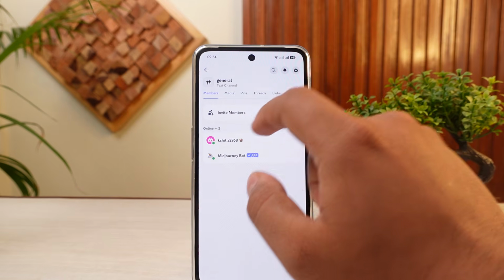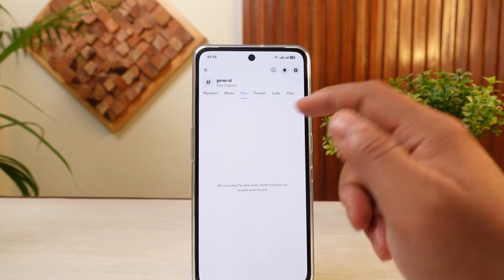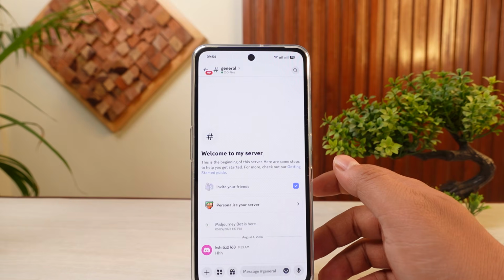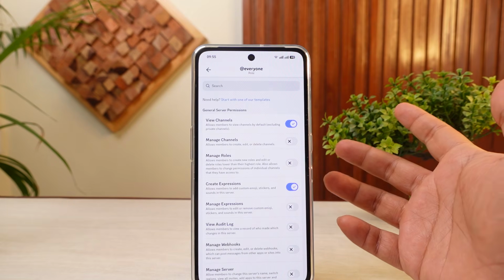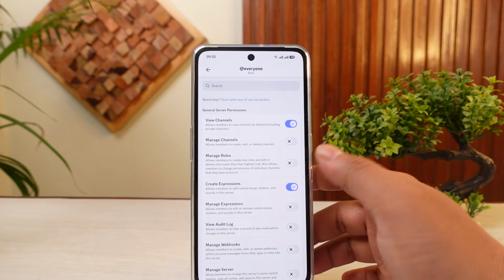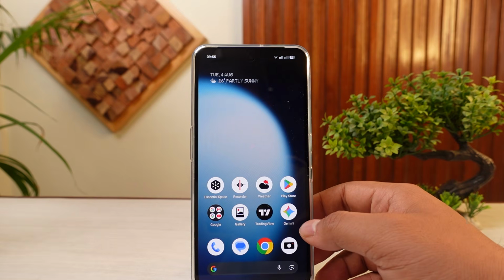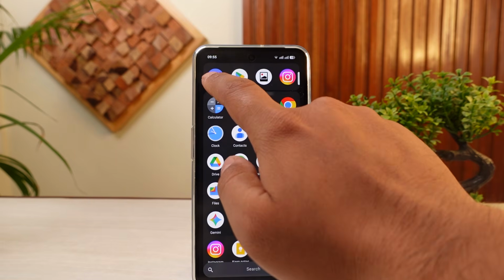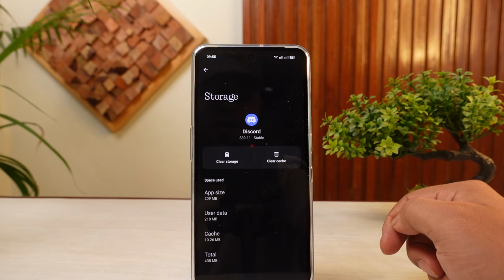How To Fix Discord Cannot Pin Message !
Are you trying to pin an important message in your Discord channel but the option is grayed out or not available? In today's video, let me show you how to fix Discord cannot pin messages so you can save and organize important conversations. There are a few common reasons why this might happen, and we will cover each solution step by step.

The first thing you need to check is whether you have reached the 50-pin limit. Discord allows a maximum of 50 pinned messages per channel. If you have already reached this limit, you will not be able to pin any new messages until you remove some existing ones. Simply head over to the channel options and tap on the pins option at the top of the screen. Review the currently pinned messages and unpin any that are no longer needed to free up space for new pins.

If you have not reached the pin limit but still cannot pin messages, the next thing to check is your manage messages permission. If your role does not have the necessary permissions, you will not be able to pin messages. To verify this, head over to the server settings by tapping on your server name. Go to settings, then navigate to the roles section. Select your assigned role and scroll to the permissions section to ensure that the manage messages permission is toggled on. If the administrator role is enabled, that also grants you this ability.

If your permissions are correct and you are not at the pin limit, but the issue persists, the last thing you can try is to clear the app cache. Simply tap and hold the Discord application, head over to the eye icon to access app info, and navigate to storage. Right here, you should be able to see the option called clear cache. Tap on it to remove any temporary files that may be interfering with the pinning feature. That is pretty much all there is to it. We hope this video was helpful to you.